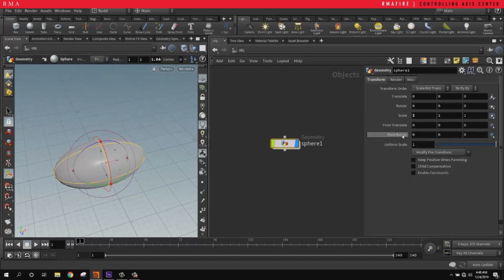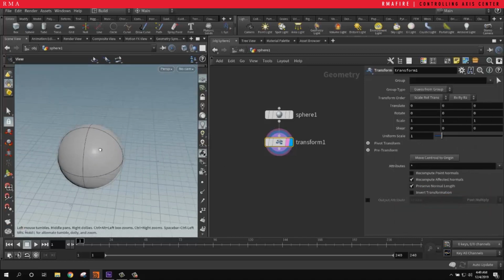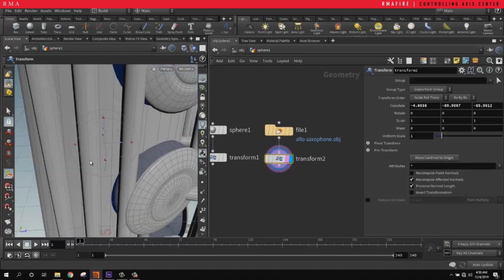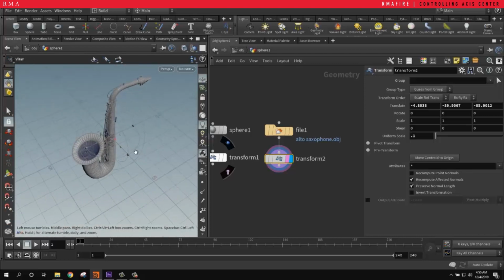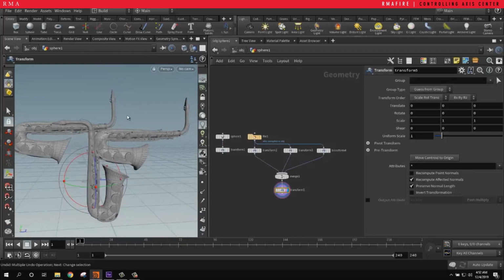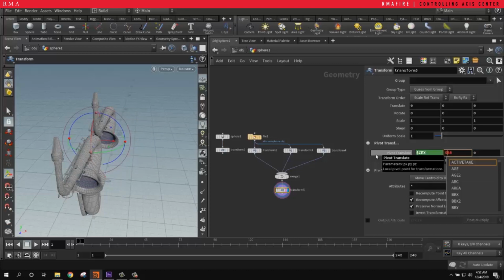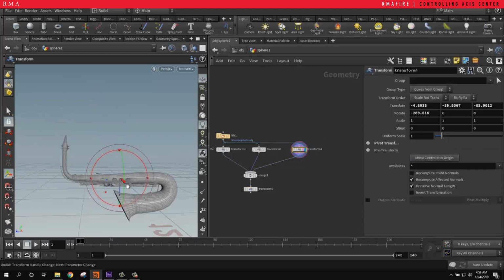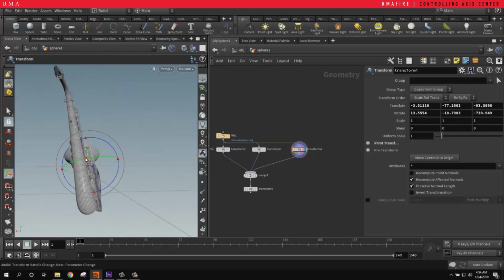Axis center in Houdini and Pivot tips *FIXED GLITCHES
Tips on how to control the axis of your objects in  Houdini. Will cover how to do this manually, procedural and simple script snips that will allow for incredible control over any setups axis. This is very useful for C4D users whom use the axis center option. Here is how to take that to another level.